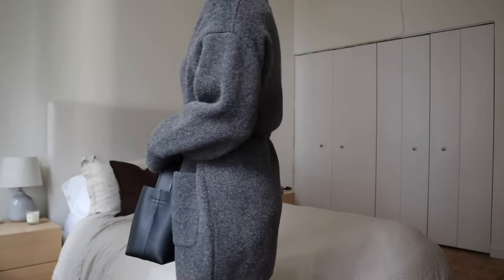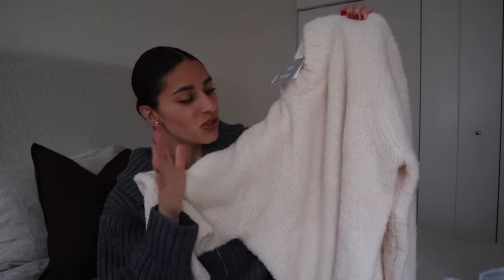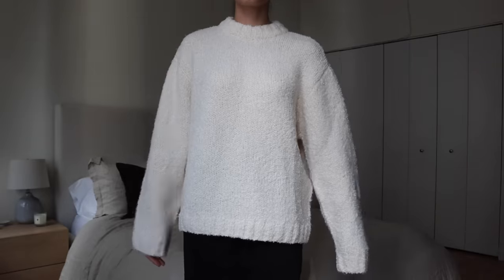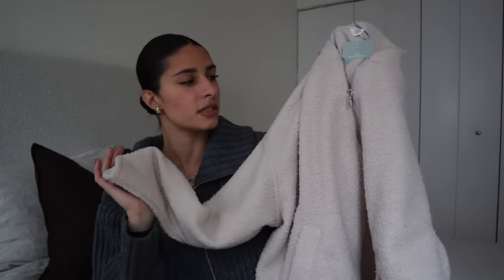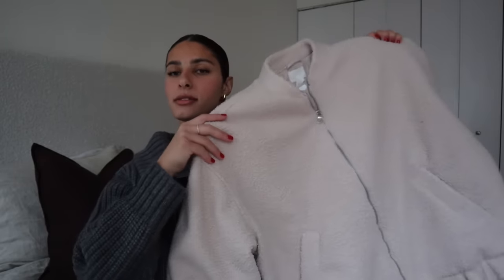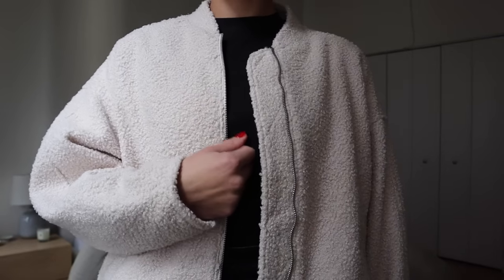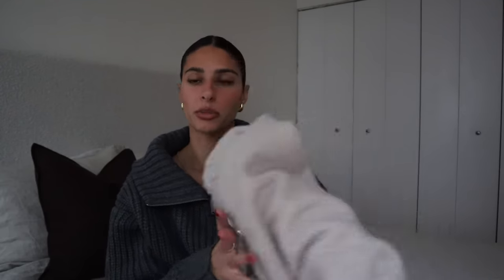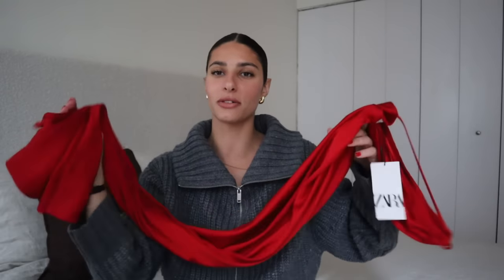ZARA + H&M HAUL // fall-winter 2023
picked up quite a few things in zara and H&M the other day- perfect for the colder weather!

Cream Sweater (size L)
Light Grey Scarf
Boucle Bomber (in stores only- similar)
Knit Midi Dress (size S)